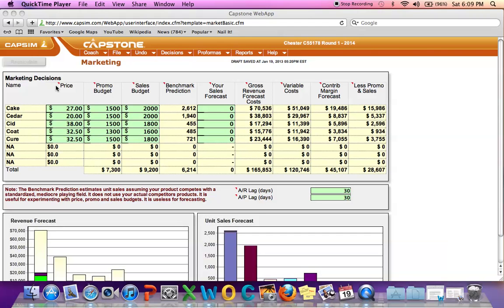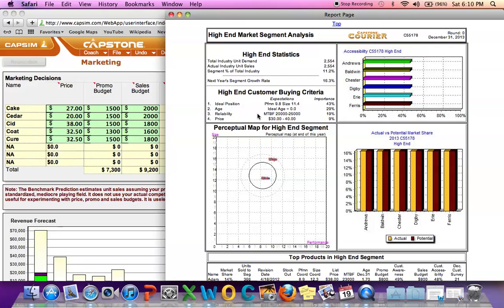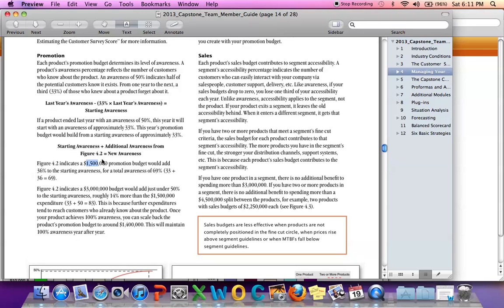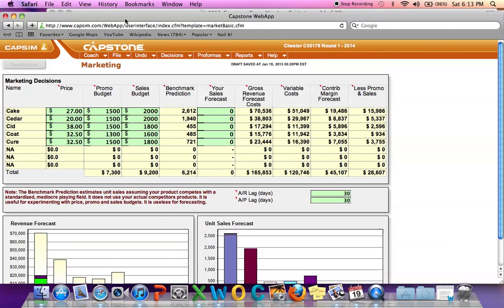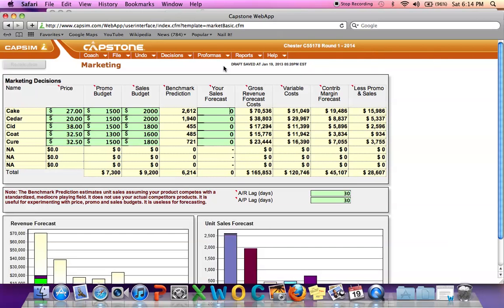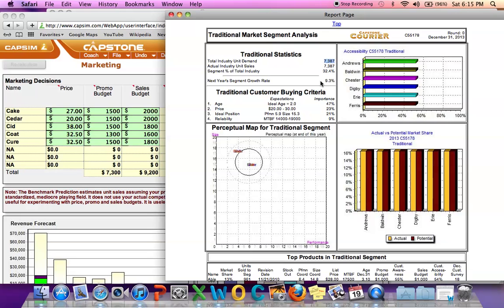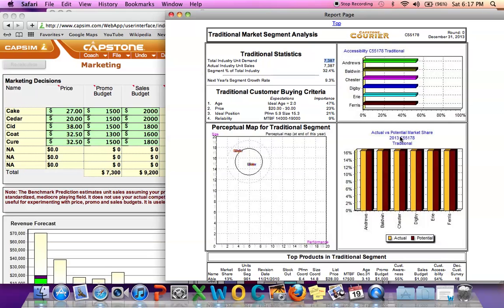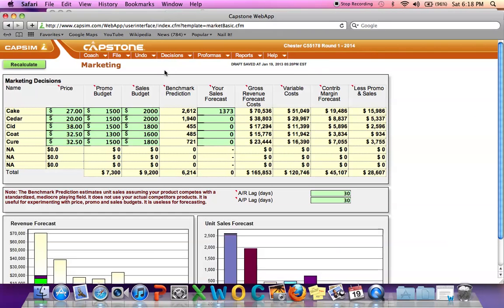CAPSIM marketing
Welcome to our CAPSIM marketing tutorial on YouTube! In this video, we will walk you through the essential components of marketing in the CAPSIM simulation. Whether you are a student or a business professional, our tutorial will provide you with a comprehensive overview of marketing principles and strategies that are relevant to the CAPSIM simulation.

Our tutorial covers a wide range of marketing topics, including market research, target marketing, product development, pricing strategies, promotion, and distribution channels. We will also provide you with practical tips and examples that you can apply to your own CAPSIM simulation to make informed and effective marketing decisions.

By the end of this tutorial, you will have a solid understanding of the marketing concepts and tools that are essential to succeed in the CAPSIM simulation. You will also have the confidence and knowledge to create and implement a comprehensive marketing plan that can help your company outperform the competition.

So, whether you're a seasoned CAPSIM player or just getting started, join us for this informative and engaging tutorial.